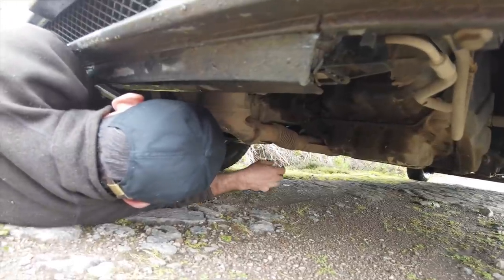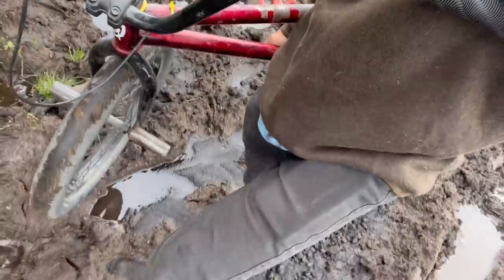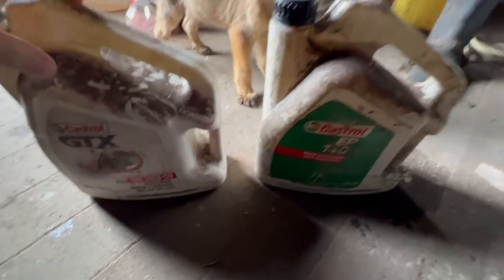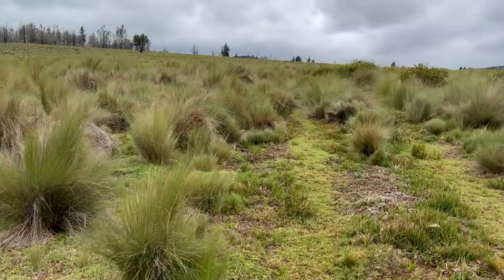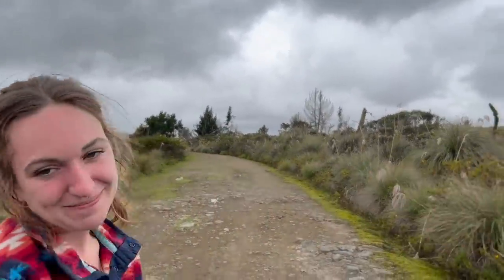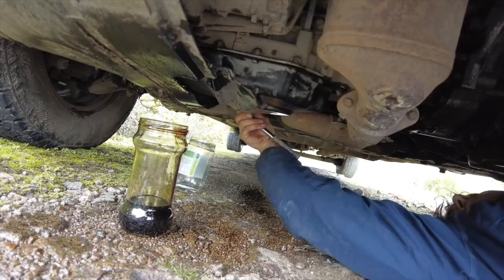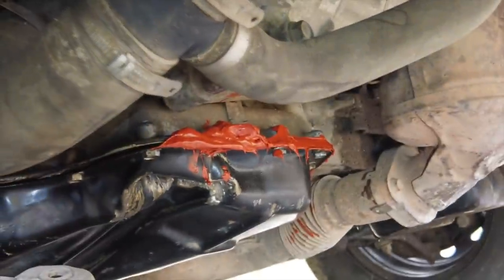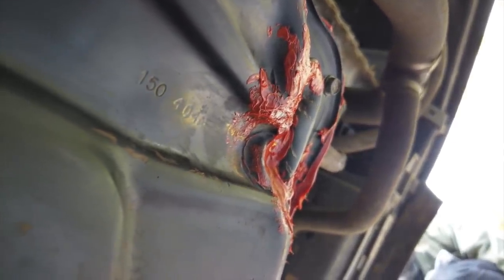The VAN is GUSHING OIL in the MIDDLE of NOWHERE, ECUADOR!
The conclusion! We seriously messed up this time. Is a streaming oil leak something that we can fix on our own, without cell service, or will we be defeated? 😬

Thanks so much for the continued support! Let us know if you enjoy our videos in the comments, by liking and sharing the video to help our channel grow 😃

Here's the podcast we're on!

We put out new videos weekly

Wondering how we still get cell service in all these obscure places?